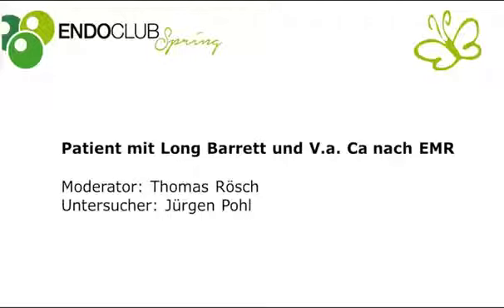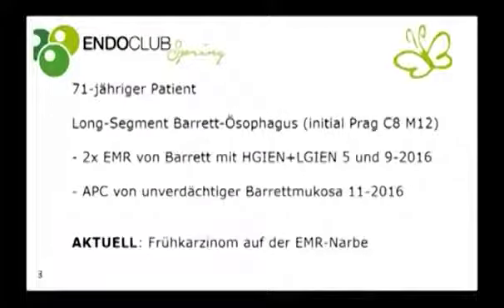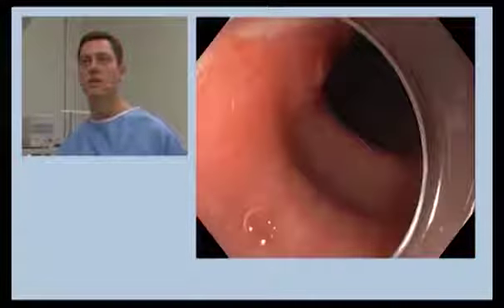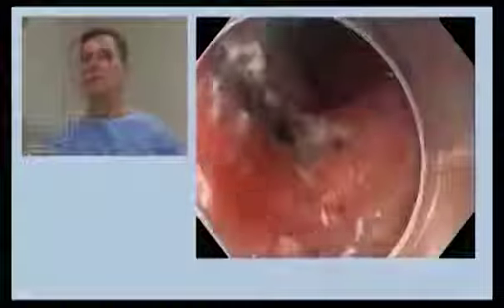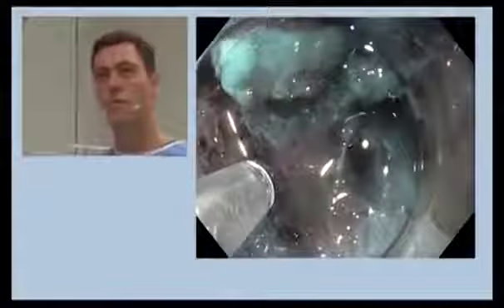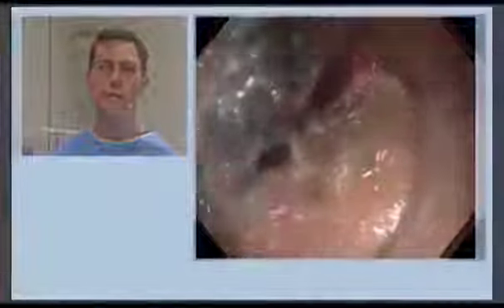Recurrent carcinoma after EMR for Barrett's